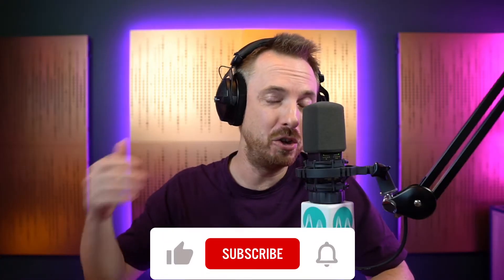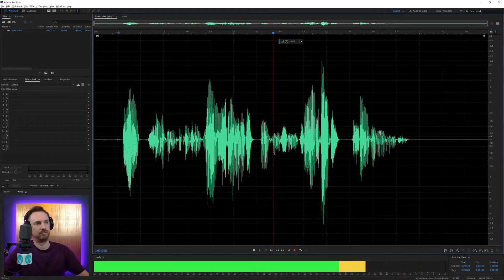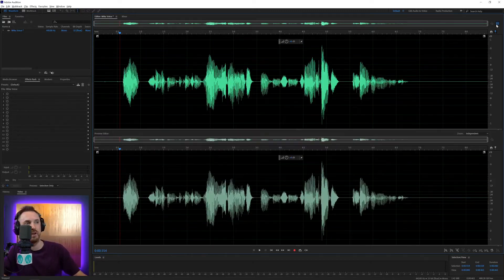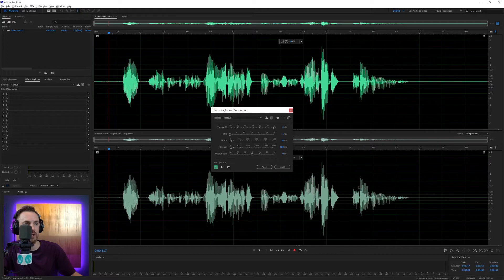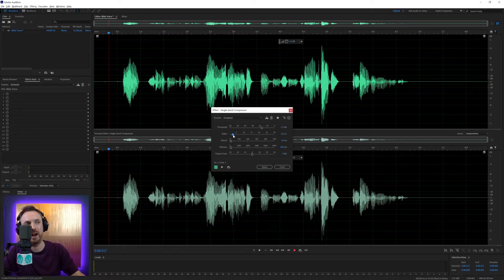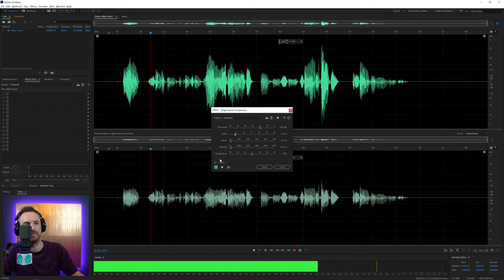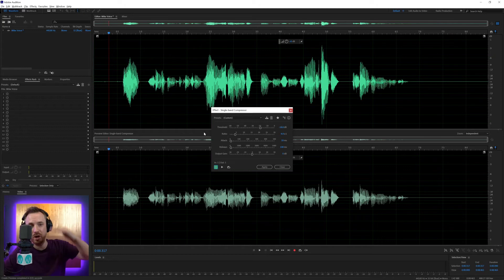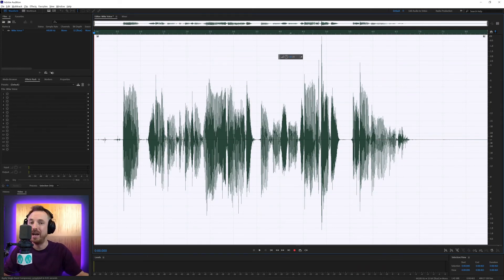Adobe Audition Single Band Compressor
0:00 Tutorial Start
0:11 Like and subscribe
0:22 Getting started
0:48 Preview window
0:57 Compressor settings
2:09 Wrap up
2:19 Check out my presets!